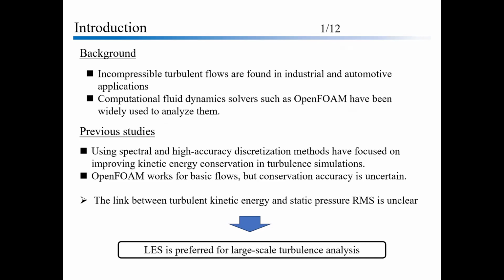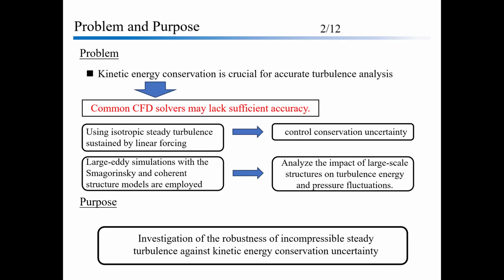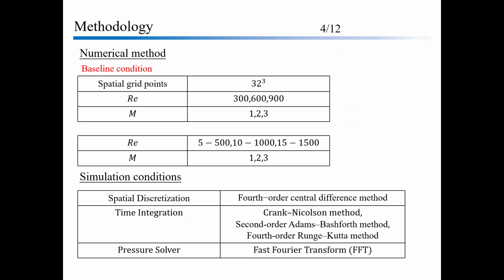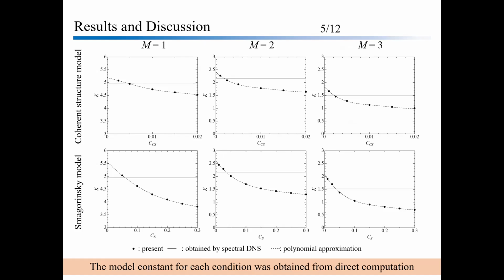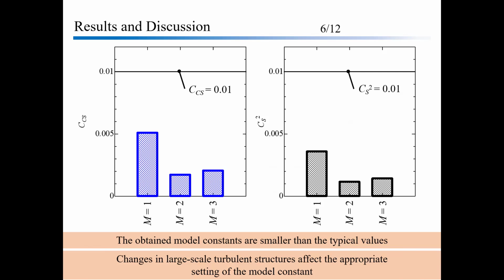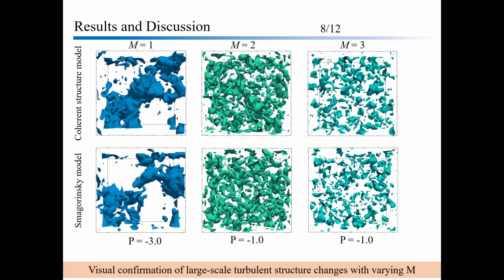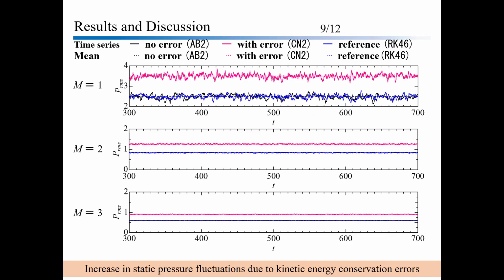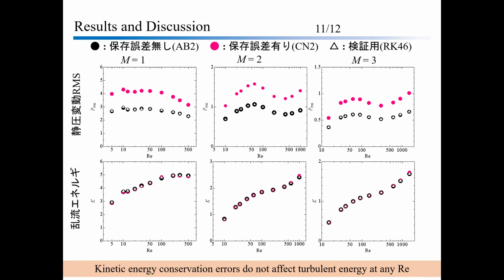Static‑pressure fluctuation amplification by energy‑conservation uncertainty in LES of isotropic ...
Static‑pressure fluctuation amplification by energy‑conservation uncertainty in LES of isotropic steady freestream turbulence